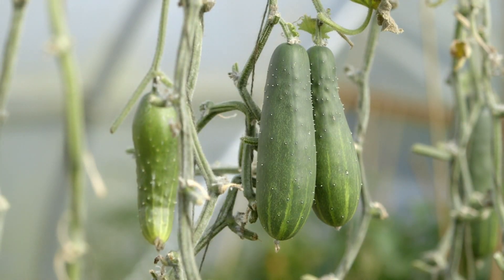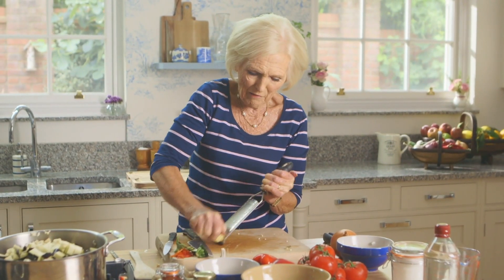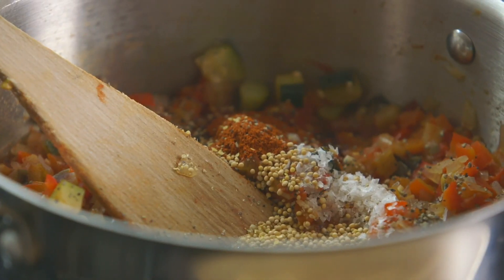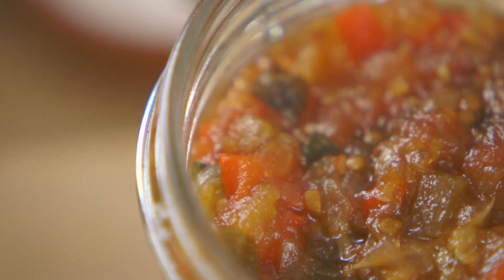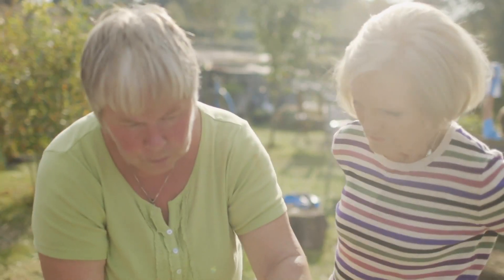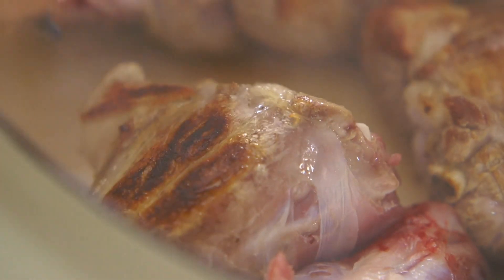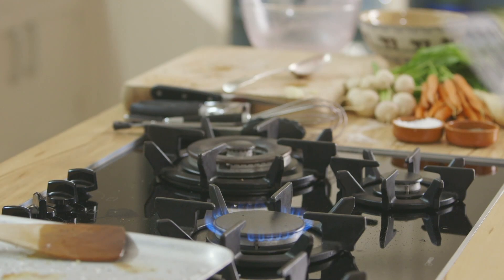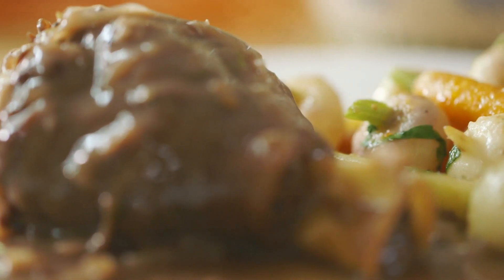Mary Berry Cooks Scrumptious Rustic Lamb Shanks | Mary Berry's Absolute Favourites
Mary Berry shows how to best make use of leftover vegetables by making a delightful chutney as well as a succulent lamb shanks with root vegetables.

🇬🇧 Catch full episodes of your favourite Food Network shows on discovery+